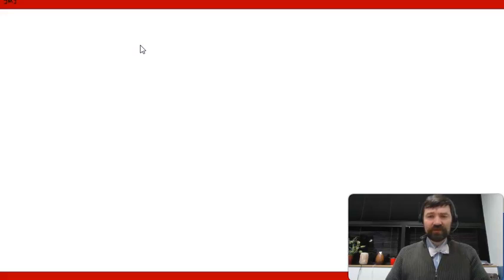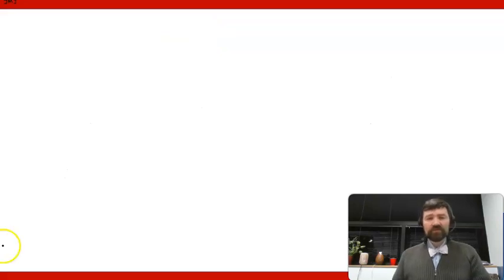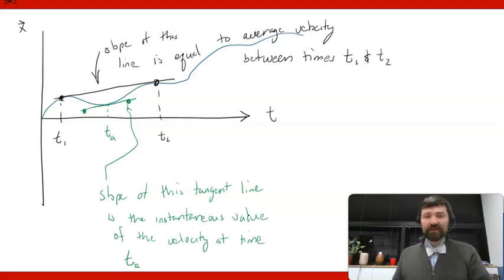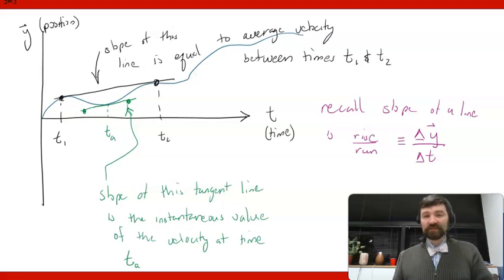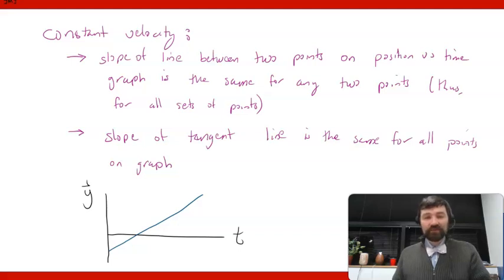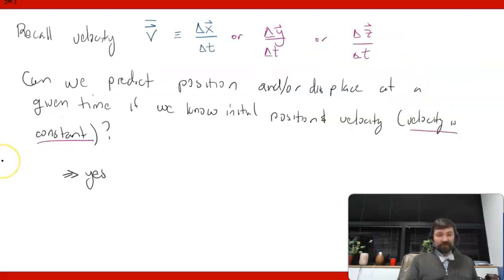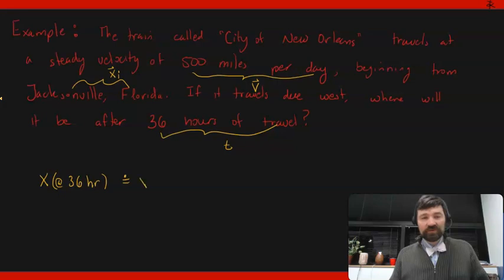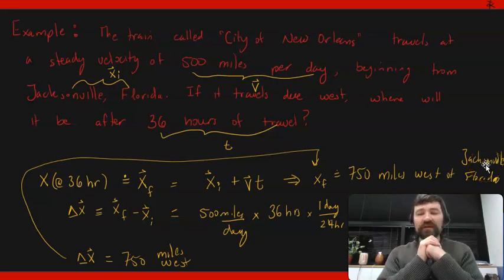Motion with Constant Velocity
Introductory Algebra-based physics video relating the position to the velocity and time and initial position for motion with constant velocity.